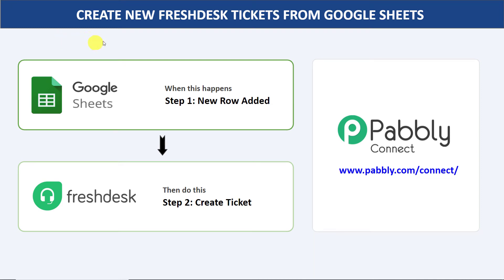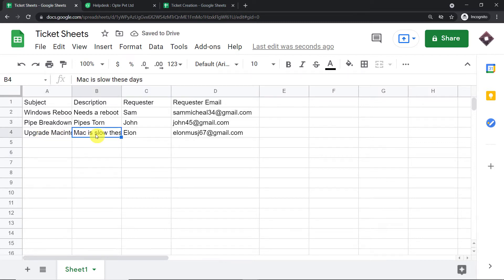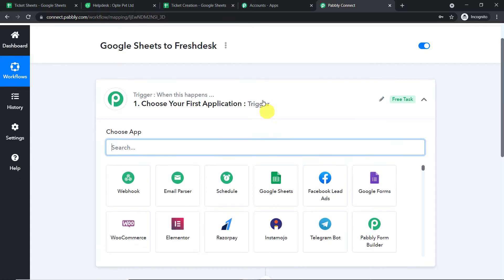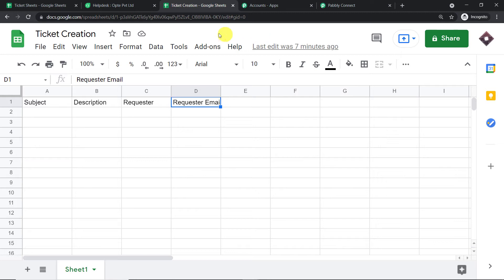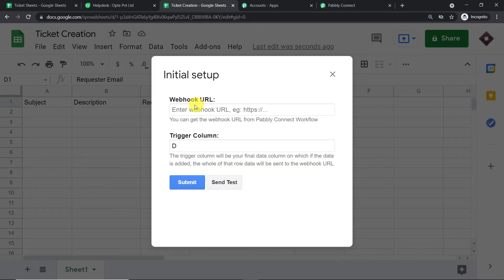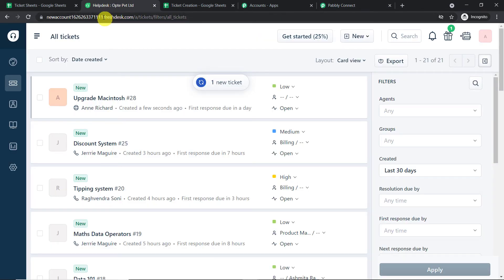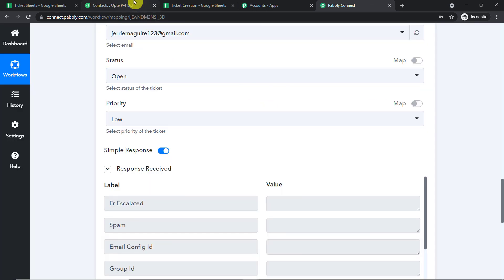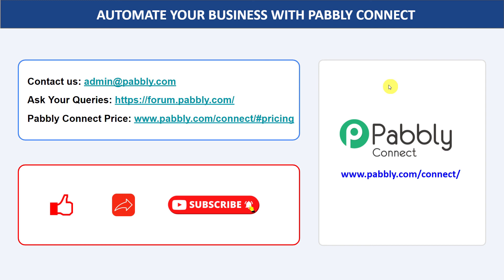Google Sheets to Freshdesk - Create New Freshdesk Tickets from Google Sheets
✅ In this video, we will learn Google Sheets Freshdesk integration, where you can create new Freshdesk tickets from Google Sheets with the help of Pabbly Connect.